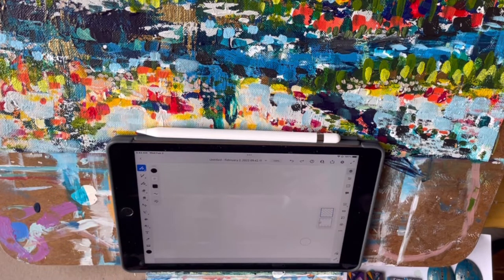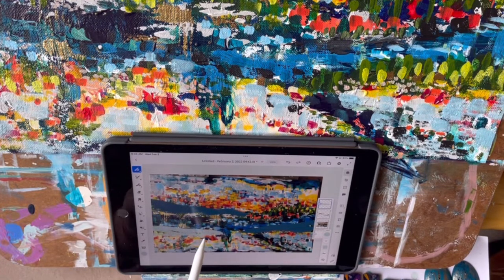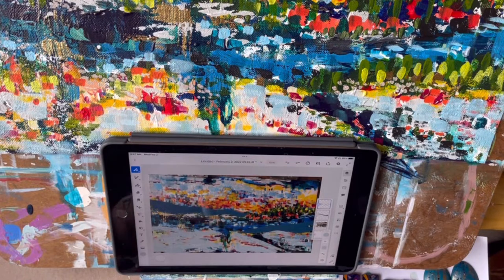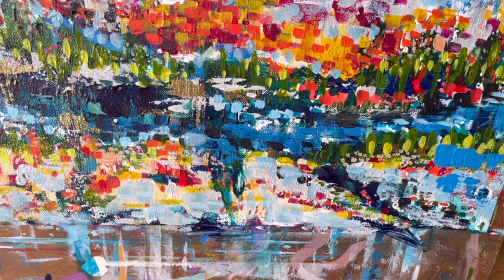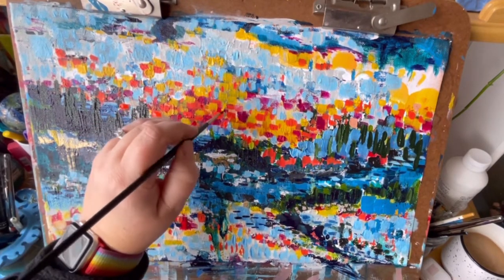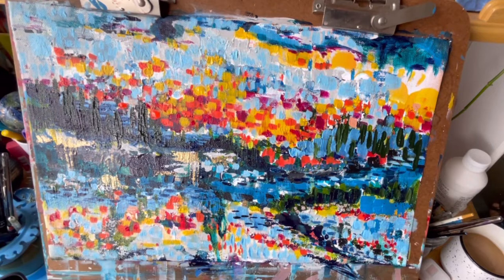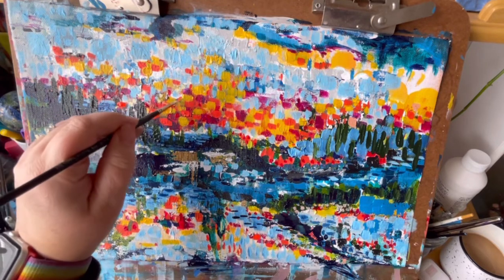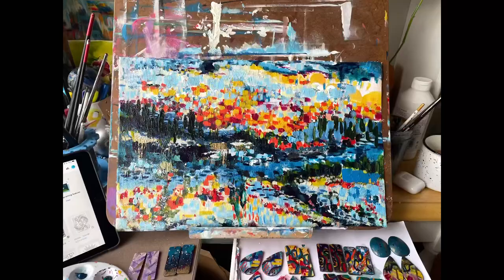Using Digital Art Tools to Help With Creative Blocks in Traditional Painting - 2 of 2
Hey there! Welcome back for the second half of this painting process. This time around, I'm choosing to use digital art tools to help with creative blocks in traditional painting. In my previous video, I hit a point where I wasn’t sure what I wanted to do next. So, I grabbed my iPad and Apple Pencil and used my digital art tools to help with my creative block.

I love where this painting landed, and if you missed the first video to see how I got to this point, you can watch it

This features the process of painting an abstract expressionist 12"x18" dreamscape on reused canvas, using acrylic paints and neocolor artist crayons. I love how this developed and evolved into a dreamy expression of color and place.

I post almost daily on IG and would love to connect

NEW HERE? Hi, I'm Shannon,  a self-taught painter making colorful art in a sunny corner window of my living room! On this channel, I am sharing a variety of art videos documenting my journey as a (relatively) new painter, including my painting process, behind the scenes, running an art business, art marketing, challenges and growth, all through the lens of working at home, being a mom of two young kids, newly diagnosed with ADHD, and keeping it real.

Once I hit 50 subscribers, I'll do another Q&A where you can ask me anything!

MY STORY: After experiencing a difficult personal loss in 2018, I turned to two creative outlets to help process and soothe my grief: crochet and painting. As time passed and I journeyed through the stages of grief, I began connecting the dots between my creativity, mental health, and spirituality. When Covid came around in 2020, I made some major changes and pivots in my creative work and decided to focus on painting. Fast forward to 2022, and I am sharing my journey and experience as a full time working artist. Painting has evolved from a therapy to an expression of comfort, joy and exploration. There's a lot of beauty in the world and I aim to share all the ways that I see it.

ABOUT MY ART: My style can best be described as abstract expressionism. I create vibrant dreamscapes born from ideas of places I have known, visited, dreamed or imagined. I paint intuitively, allowing the colors, marks and composition to be influenced by the music I listen to, my mood, the weather, or other sparks of inspiration that flow through me. This culminates in art that draws you in, invites you to pause and gaze, and connect in whatever way you find yourself in the moment. Sometimes it's a nostalgic familiarity, a cheerful lift to the spirit, or a cozy, comforting feeling. I love telling the story of each piece, while also keeping it open to the viewer's individual experience, connection and interpretation.

Thanks for taking the time to be here, I appreciate it. Have a beautiful day, wherever you are!